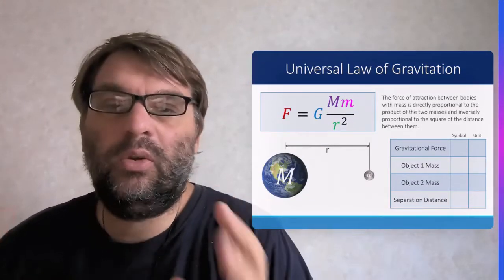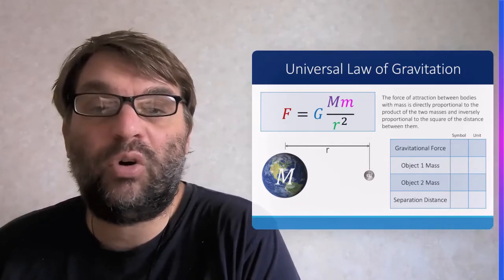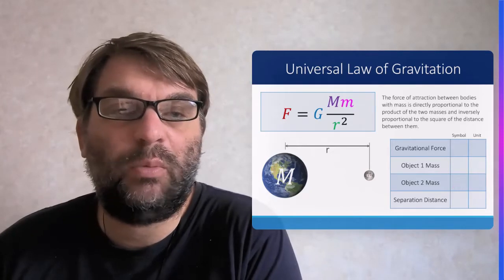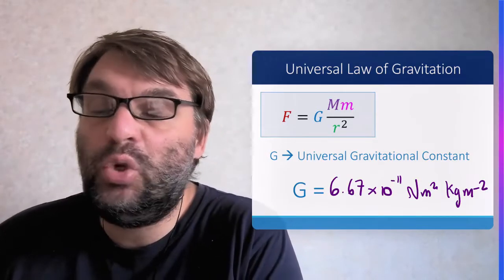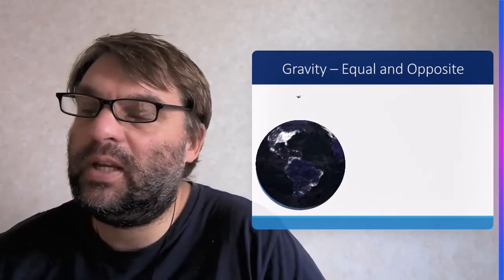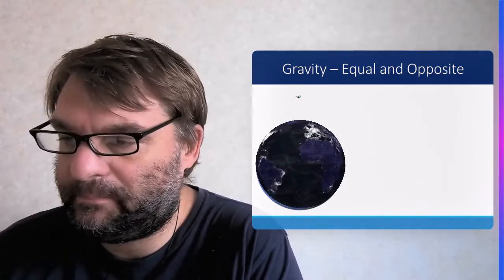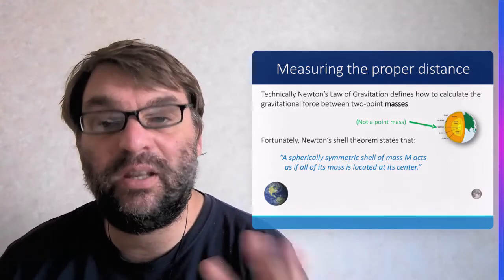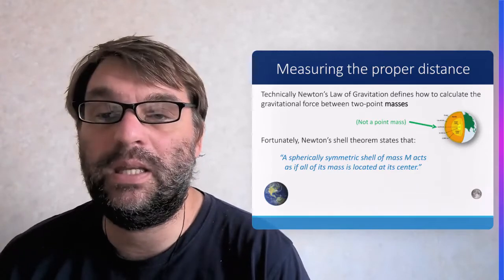L3 NCEA Physics Gravitational Force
This introduces the concept of the gravitational force equation